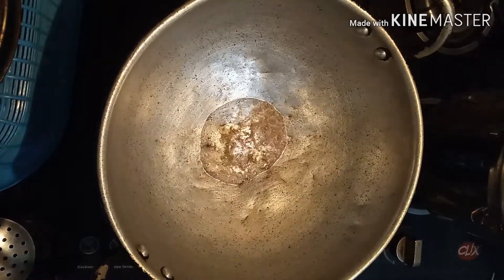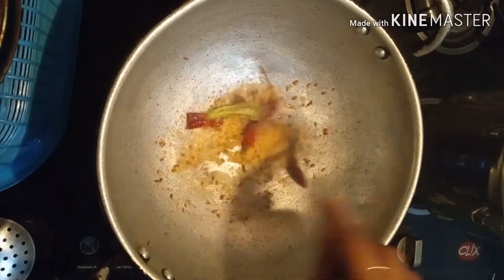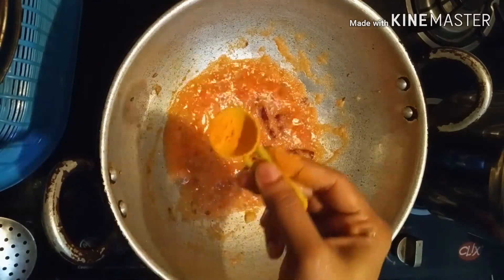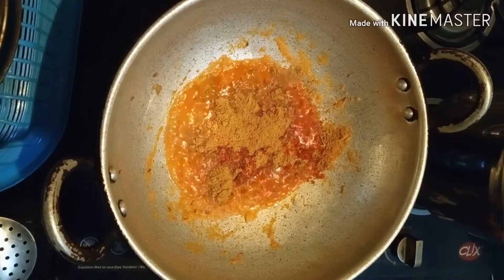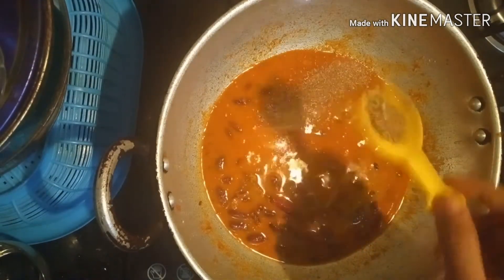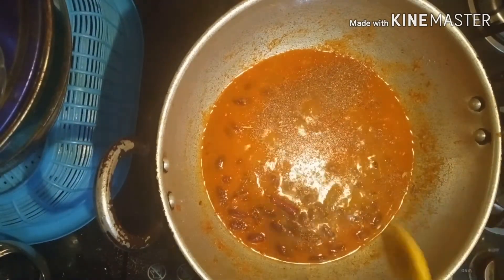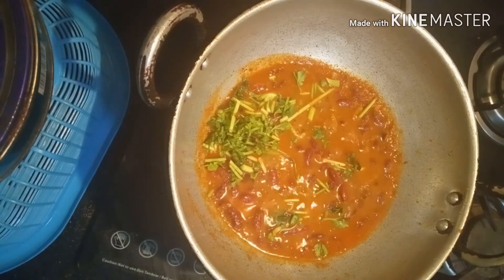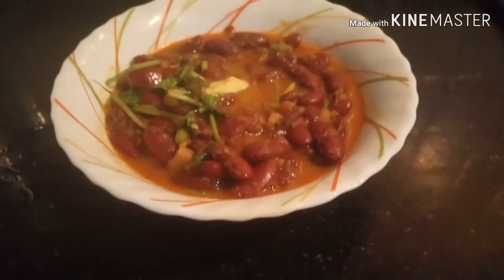Rajma masala. രാജ്മ മസാല. North indian recipe. Easy malayalam recipe. Kidney beans recipe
Good combination with chapathi. Healthy dish easy to make.